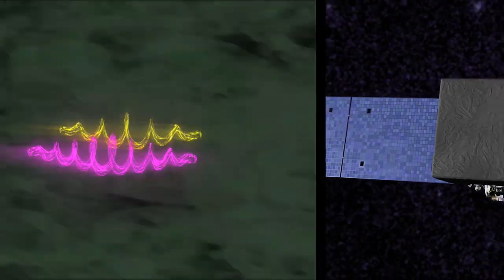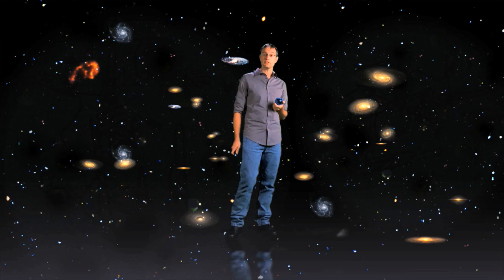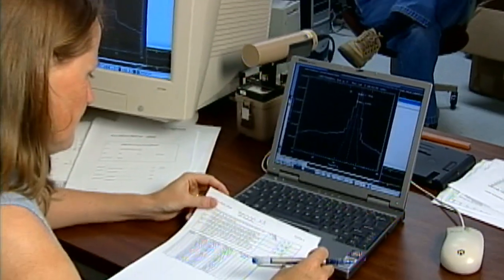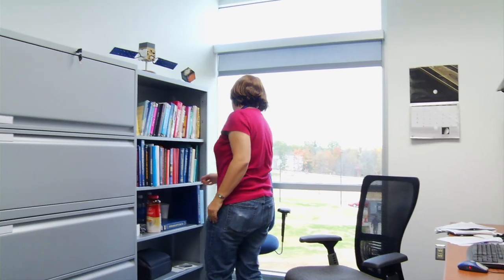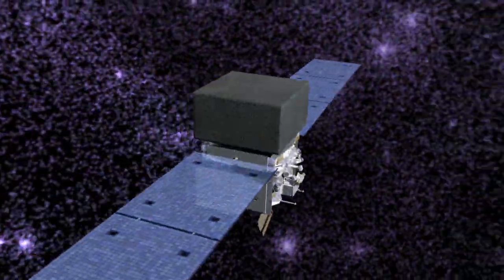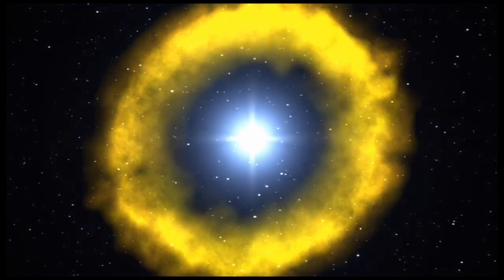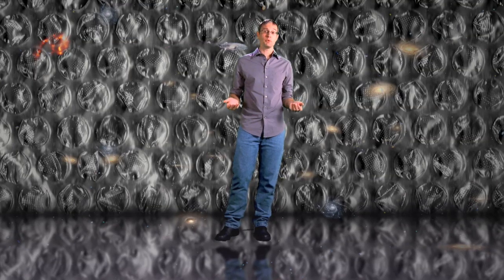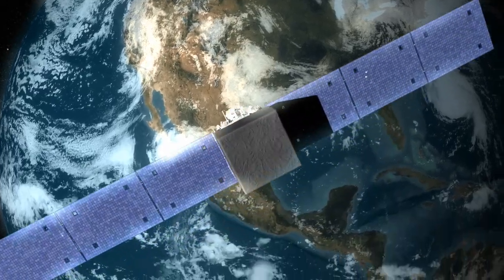Gamma-Rays Prove Einstein Right: Space-Time Is Smooth | Video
After 7 billion years of travel, high and low energy photons arrive at NASA's Fermi spacecraft a mere 900ms apart, suggesting that space-time isn't the bubbly foam of quantum theory but seems closer to Einstein's smooth rubbery membrane.